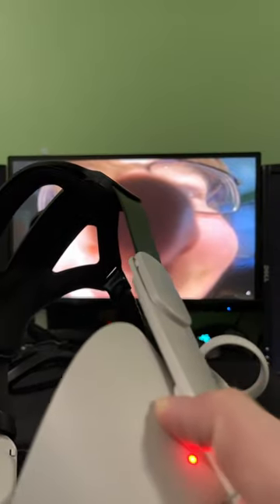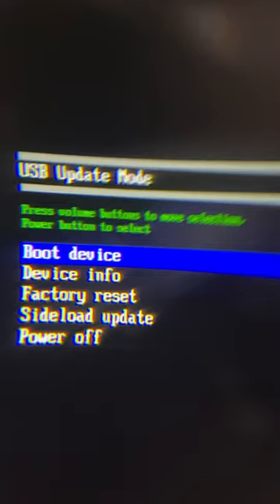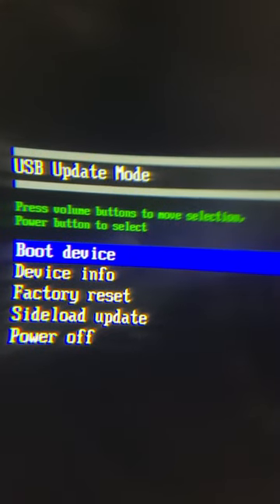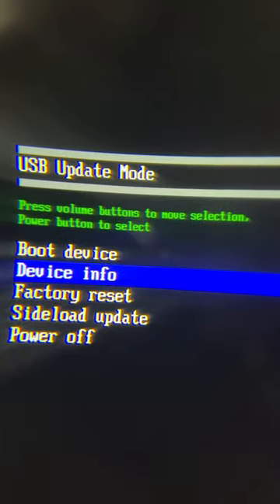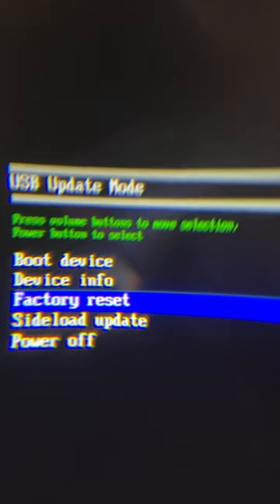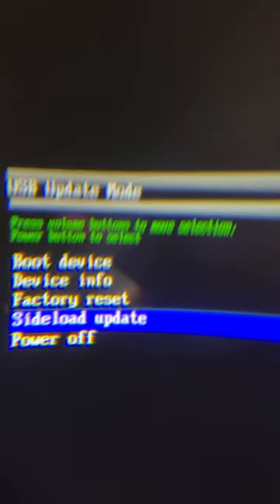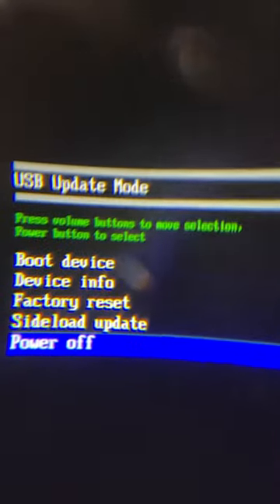Secret menu on the Meta Quest 2